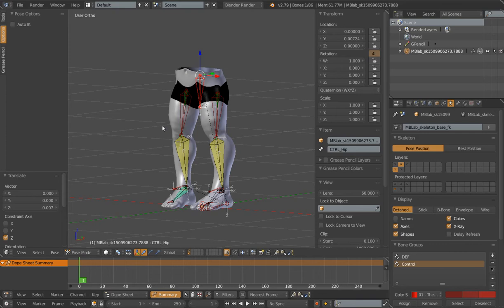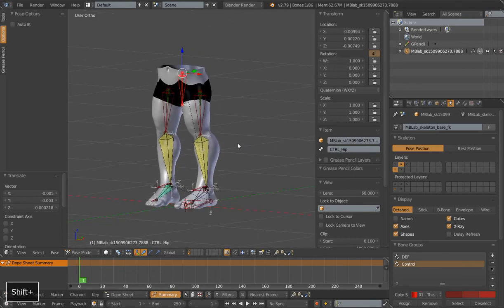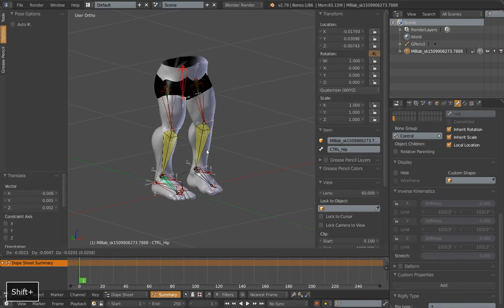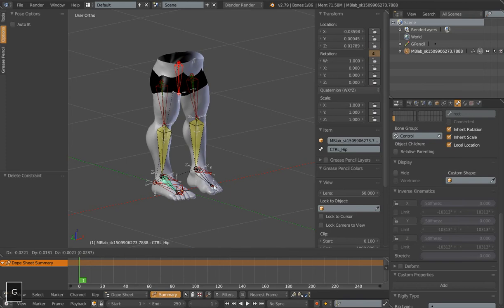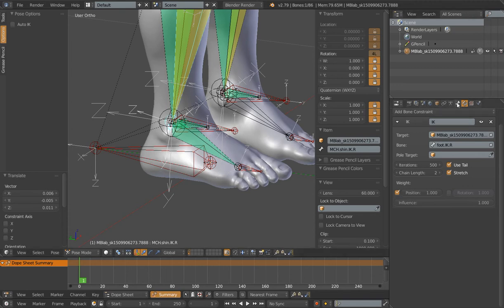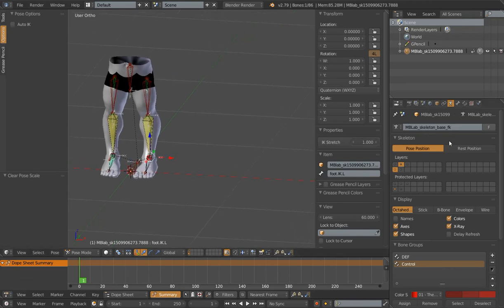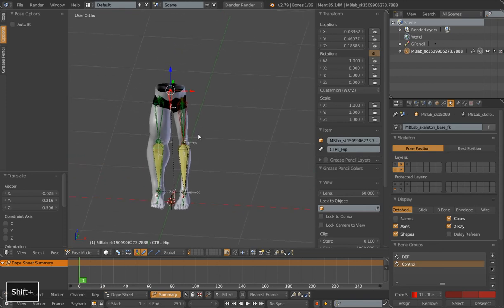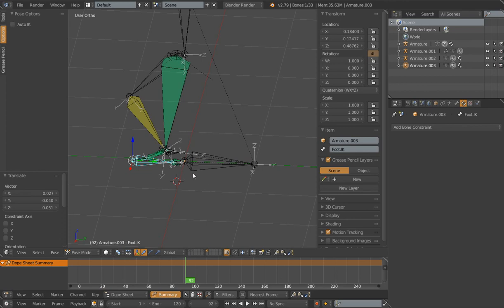Blender Rigging Rigging Soft IK Limbs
Rigging an IK chain with 'Soft IK" is a way to reduce or eliminate knee or elbow pops. Knee pops happen when the IK chain gets close to a fully straight angle and can cause some jarring movements in the limbs. This often makes the limb look like it is "popping" in and out from straight, to a bend angle.

In this tutorial I show how to rig an IK chain to vastly reduce this behavior. The core concept and method was discovered and developed by Pitchipoy Studios. They get the credit for coming up with this ingenious solution. I am only sharing the method they created.